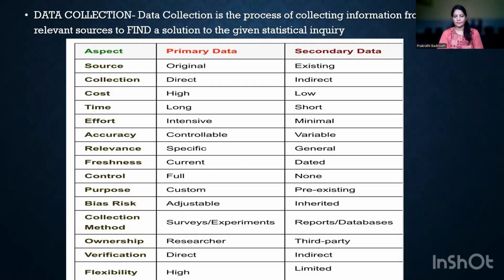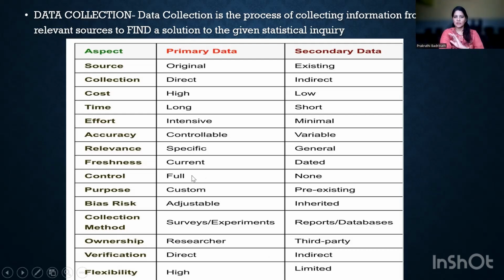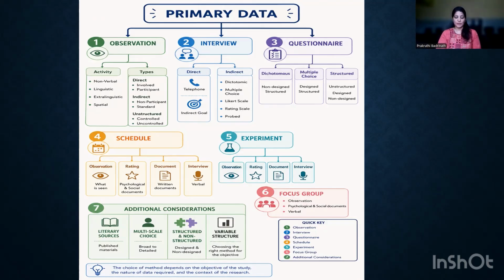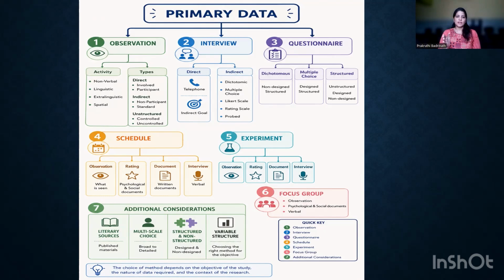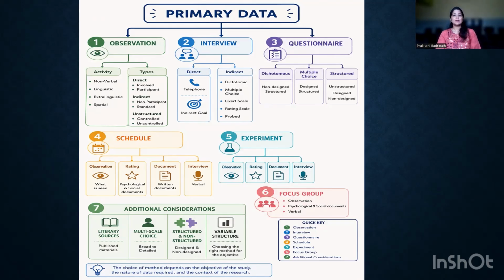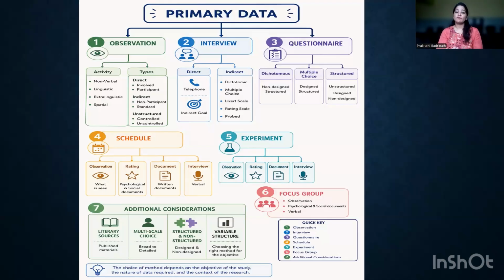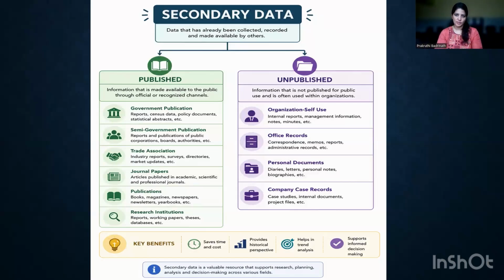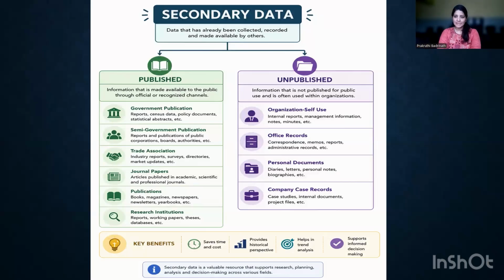Unit 3- Data Collection